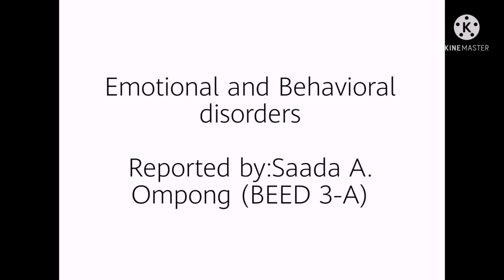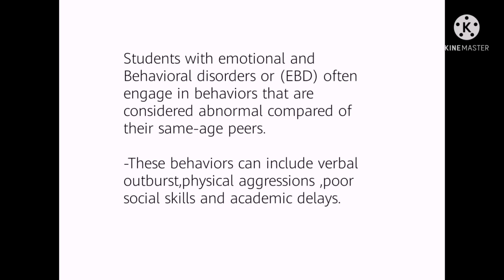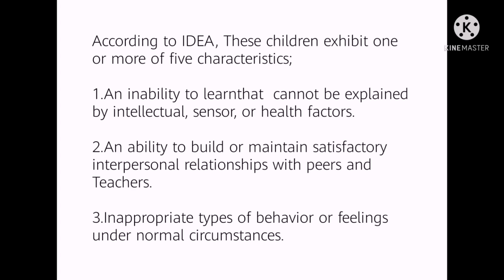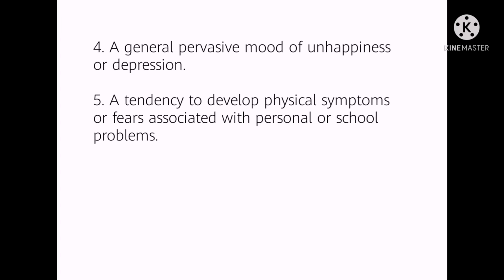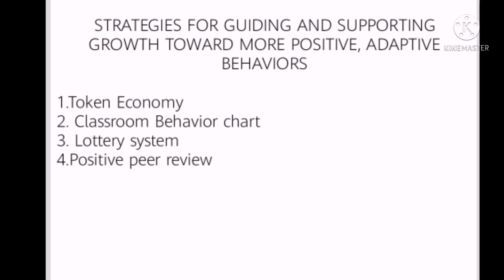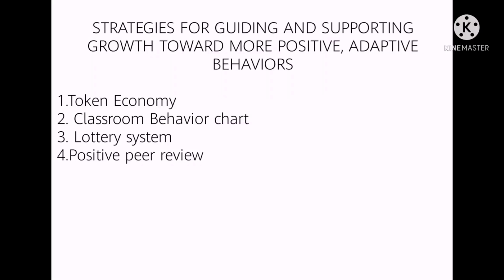EMOTIONAL AND BEHAVIORAL DISORDERS